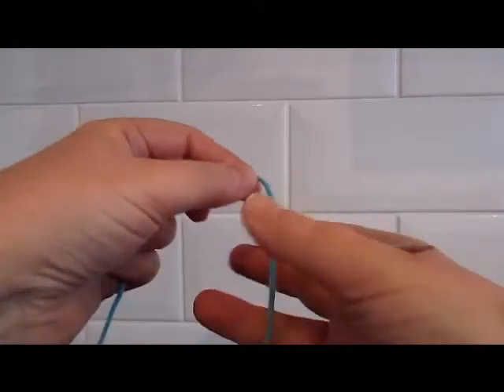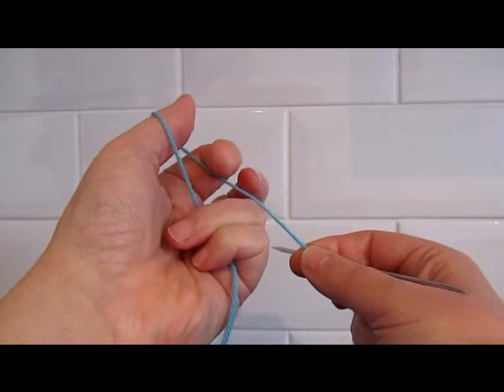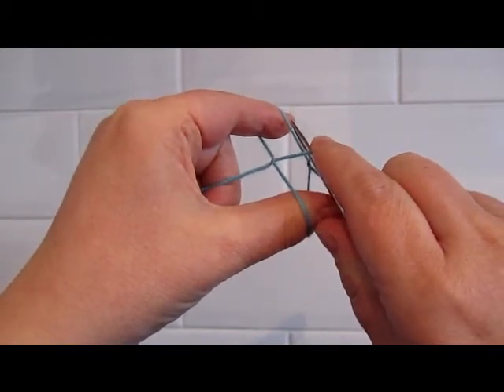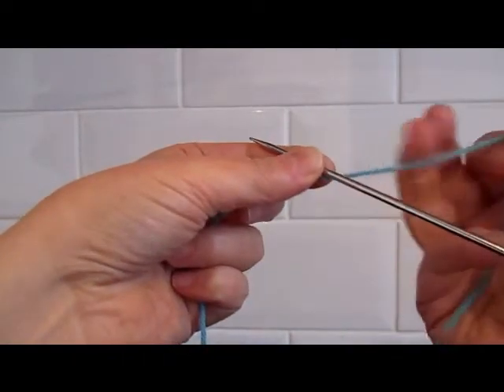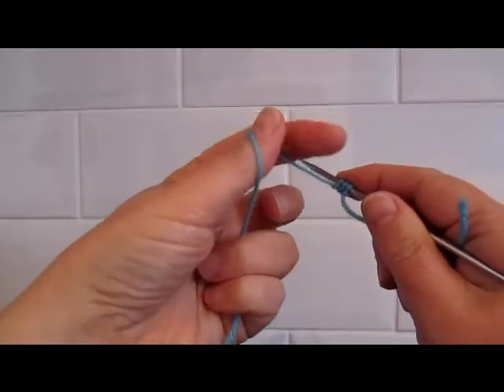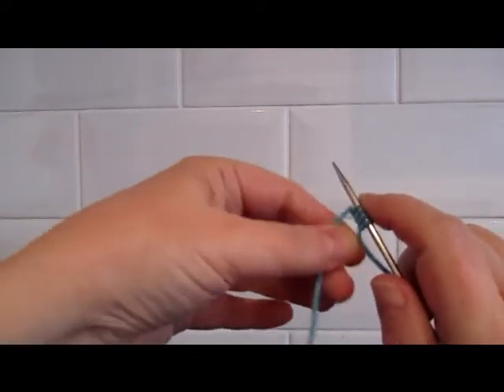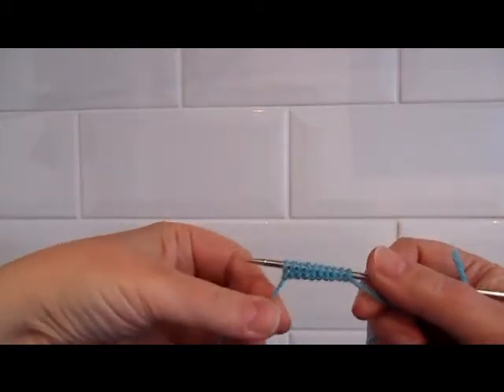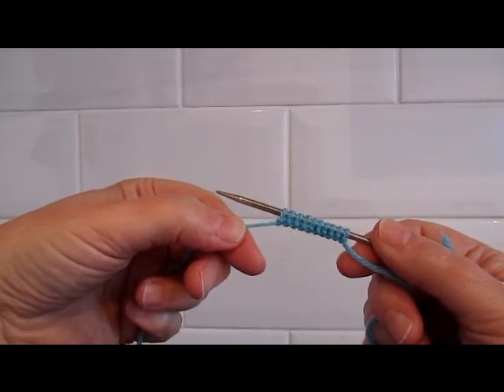Stretchy slipknot cast-on by Tillybuddy - version 2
This is another version of the stretchy slip knot cast-on using one needle, thumb and fore finger. It makes a very stretchy cast-on for socks, hats, etc